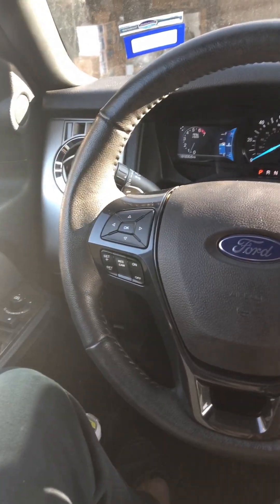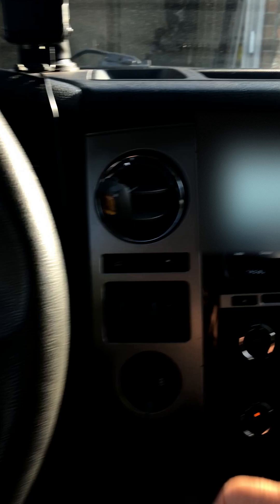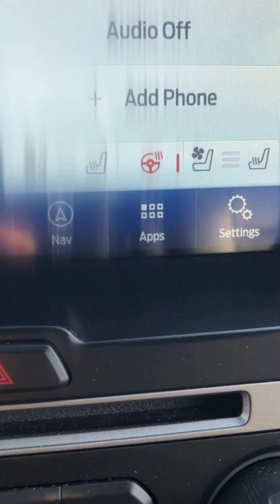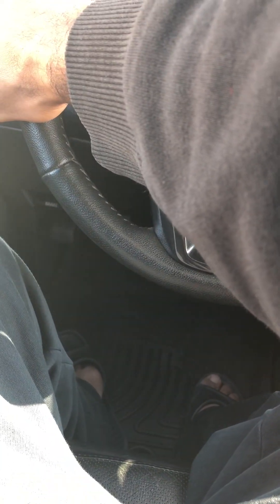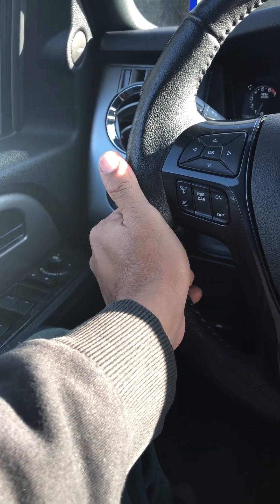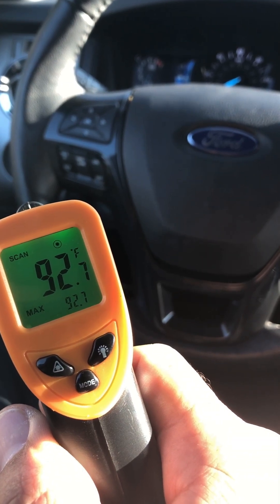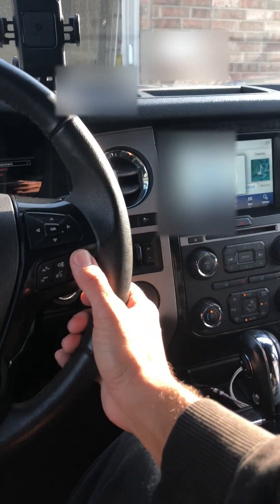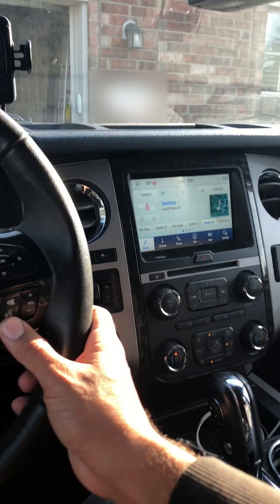15-17 Ford Expedition Heated Steering Wheel Installation (Part 3)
Forscan Changes:
IPC: For remote smart HSW: 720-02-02  xxxx-xYxx-xx , Y = D (9+4) Existing value + 4
APIM: 7D0-02-02  XXXX-XXXX-XExx
4=HSW only
5=Heated Seats & HSW
6=Heated/Cooled Seats & HSW
7=Heated Seats & HSW
C=AC/Rear/HSW
D=Heated/AC/Rear/HSW
E=Everything

Forscan Administrators wouldn't play ball with me. I reached out to see if they'll add the HSWM as a module native to the Expedition but they declined. As a workaround, I plugged the module in my F150, programmed it, removed it and plugged it back in the Expedition and all is well.

HSWM:
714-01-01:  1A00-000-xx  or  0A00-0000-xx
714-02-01: xx**- -xx - Values for asterisks: 44 4444 = 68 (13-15 Fusion/MKZ default), 4C 4C4C = 76, 54 5454 = 84 (Mondeo Default), 58 5858 = 88, 5A 5A5A = 90, 5C 5C5C = 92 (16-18 Fusion/Explorer Default), 5E 5E5E = 94, 64 6464 = 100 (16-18 MKZ/MKC Default)

Parts List used in this project:
- Used 2016 Ford Explorer Heated Steering Wheel

- Used 2015 Ford Explorer Heated Steering Wheel Module (BU5T-14B561-AF)
Note: tried to use DG9T-14B561-AC initially but that didnt go so well.

- Wiring supplies & accessories:
   Tesa Tape
   Electrical Vinyl Tape
   Zip Ties
   Primary Stranded Automotive Wire (various gauges)
   Connector housings & compatible terminals
   Solder & Heat Shrink Tubing